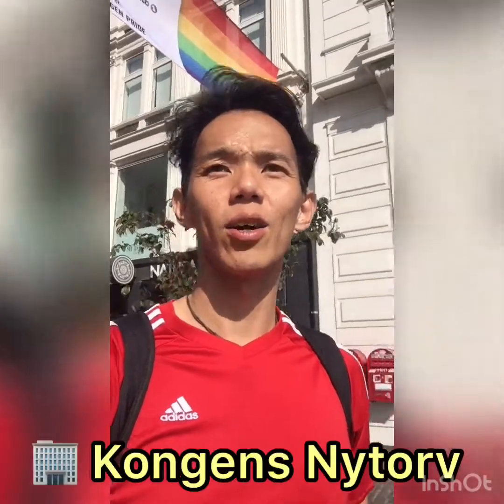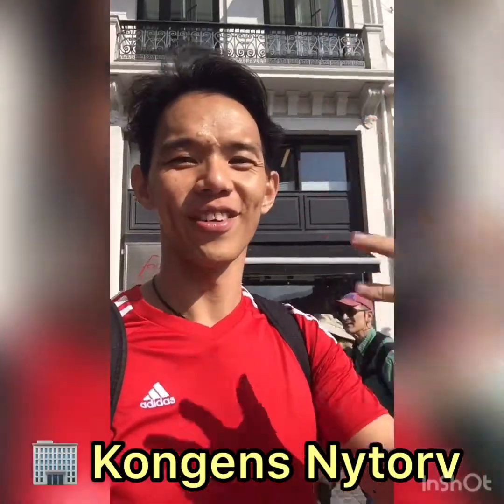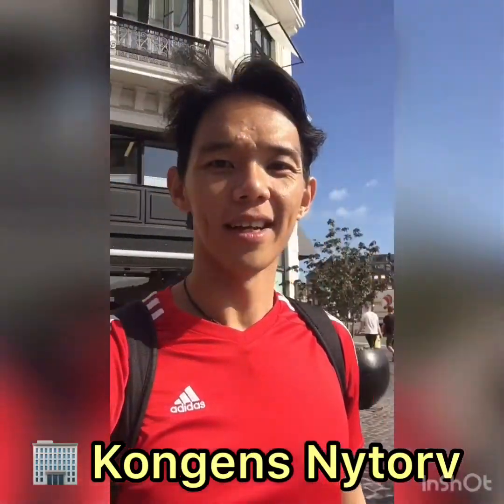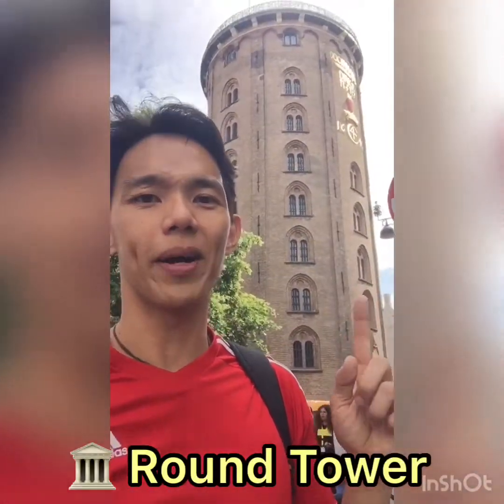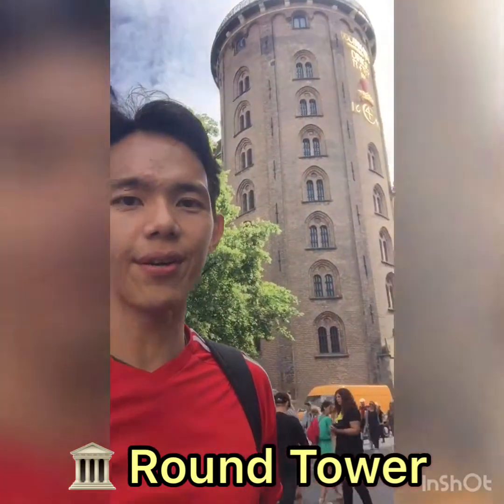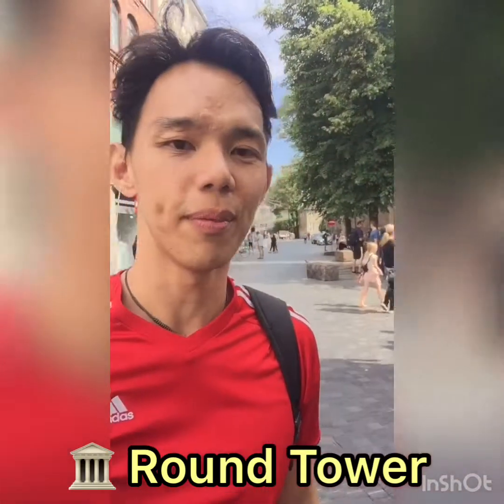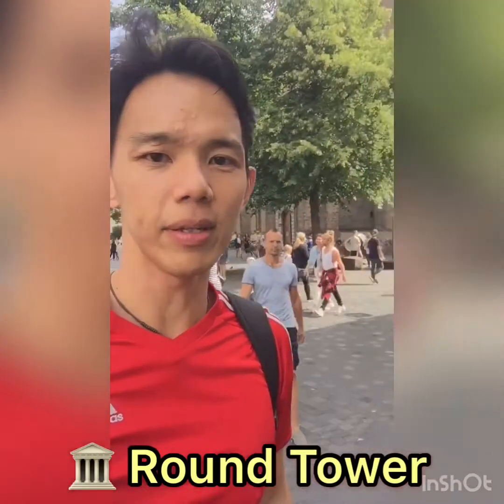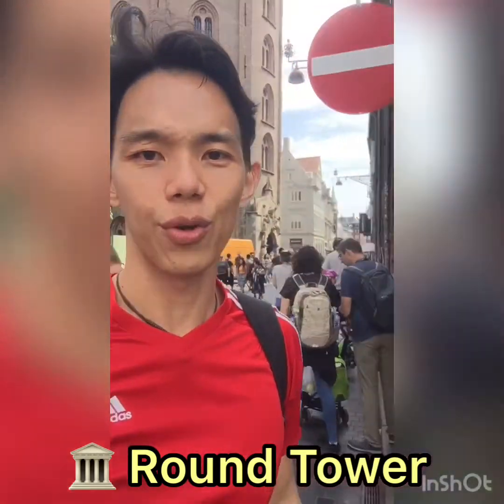Scandinavian Tour Day 2: Copenhagen Free & Easy